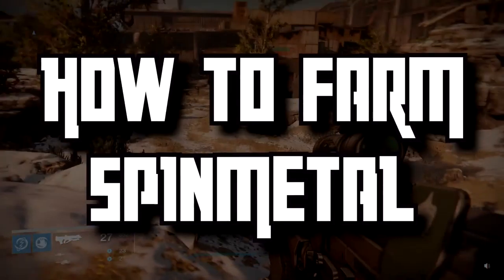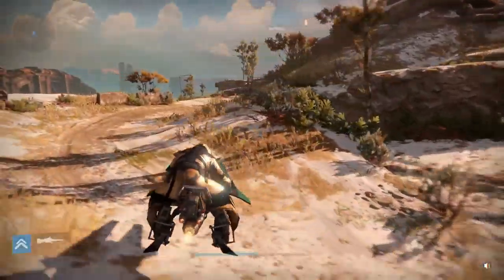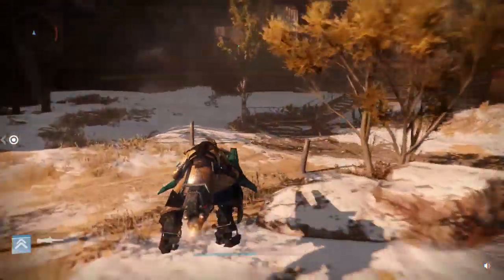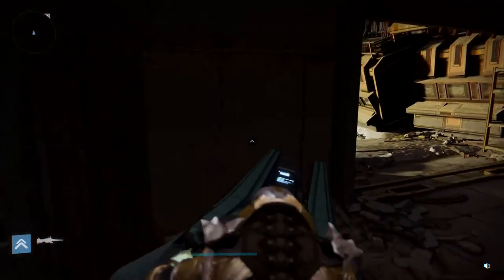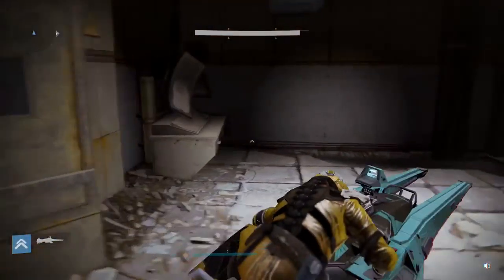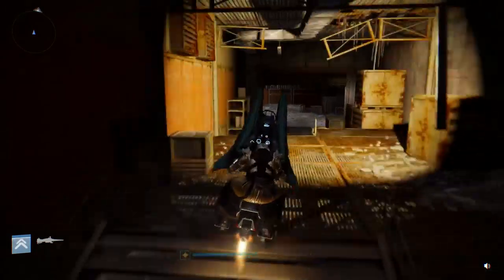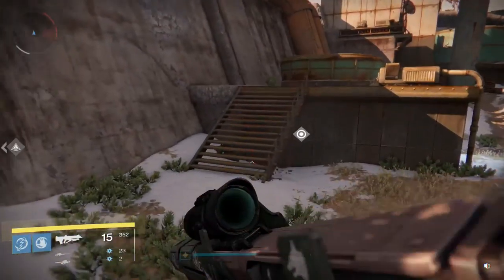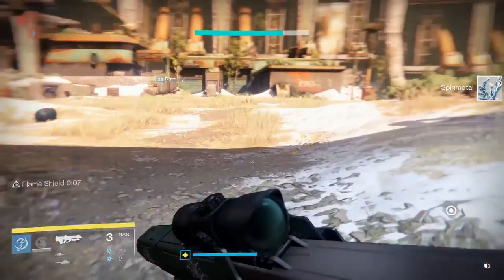Destiny How to Farm Spinmetal (PS4/Xbox One) (1080p 60fps)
In this video, we show you the fastest way to farm spinmetal on Earth in Patrol Mode on Destiny. Enjoy.